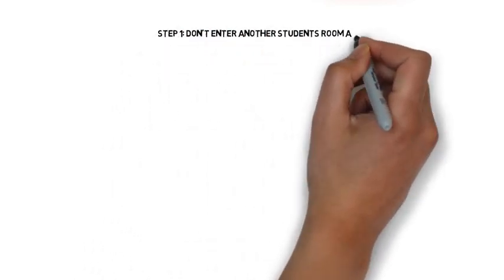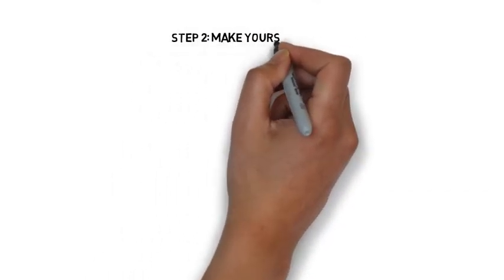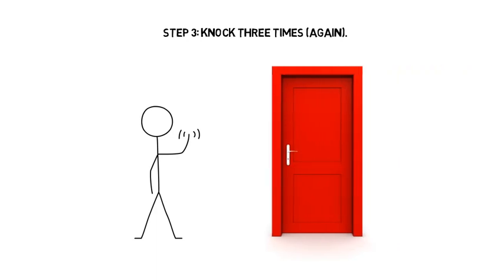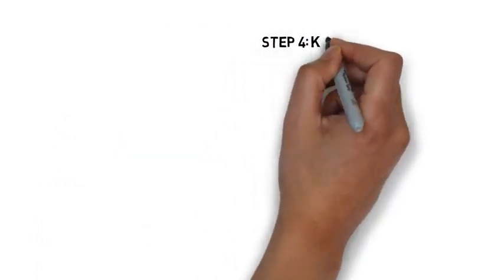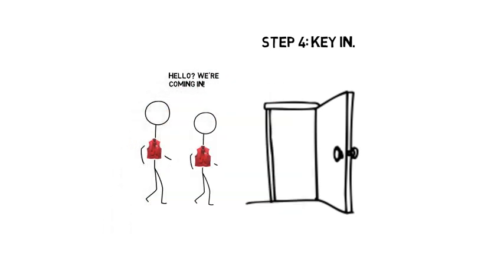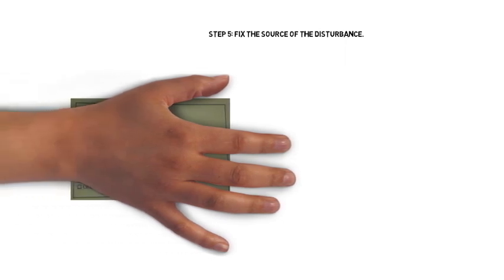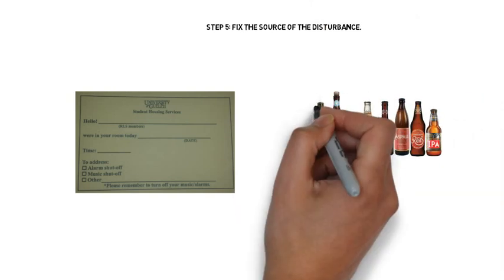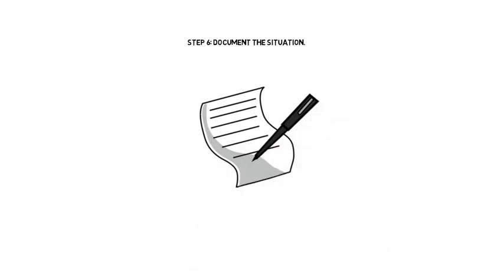Room Entry Policy